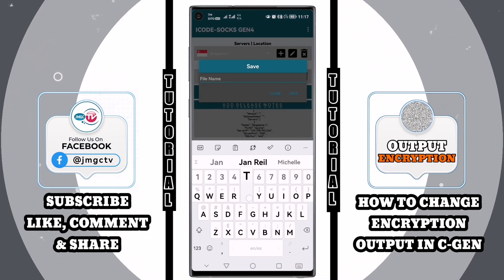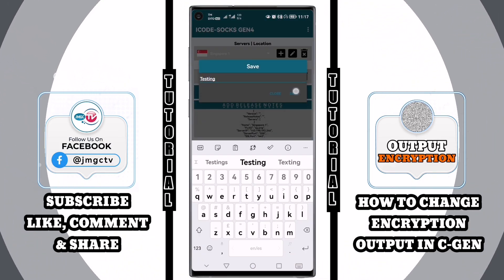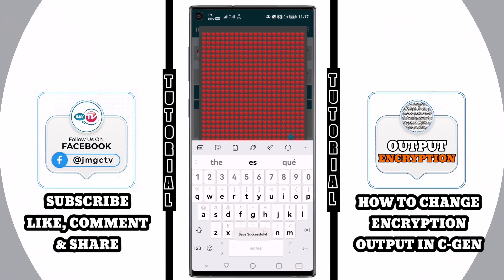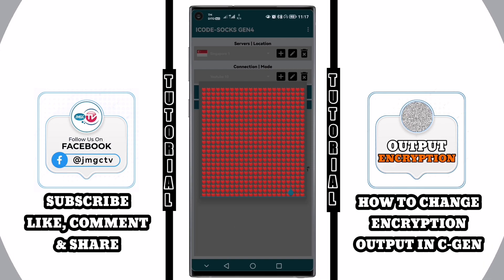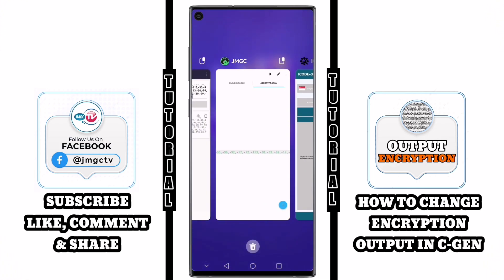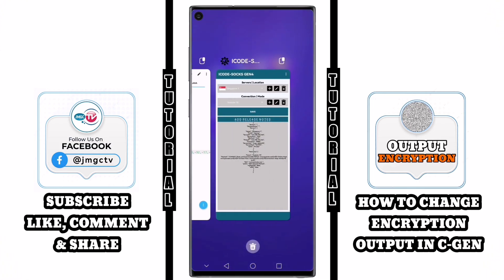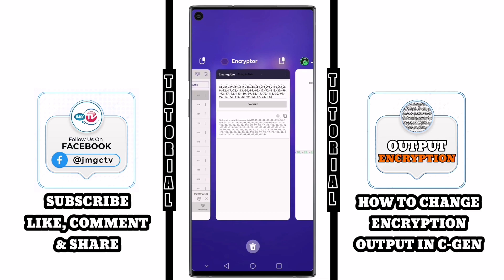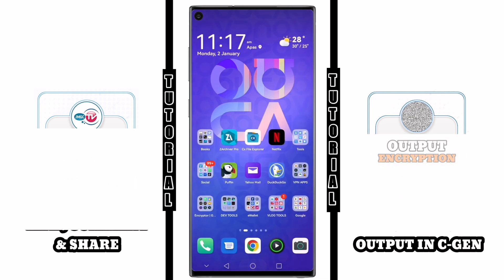How to Change the Encryption Output of Our Config Generators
How to Change the Encryption Output of Our Config Generators - In this video i will show you how to change the output of our config gen or vpn configuration.

(Be Updated Of My Future Videos & Raffle)